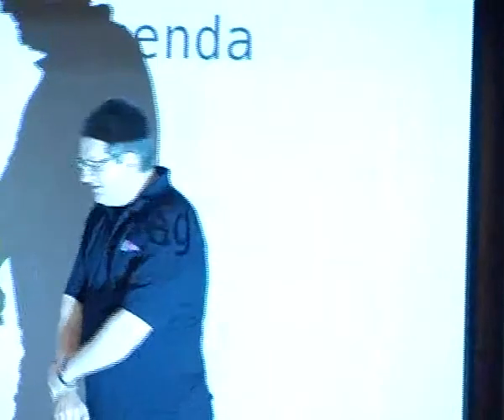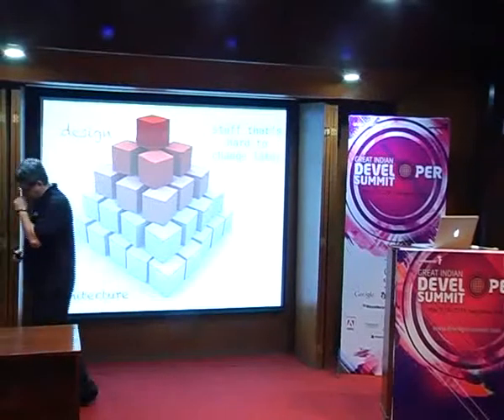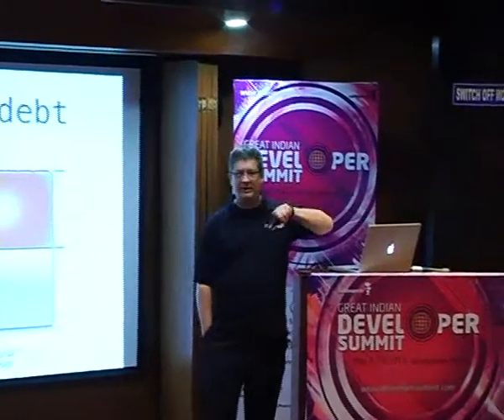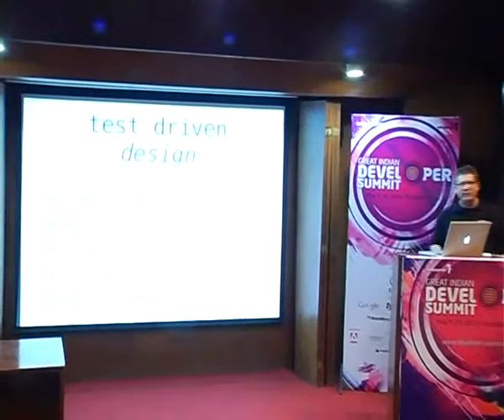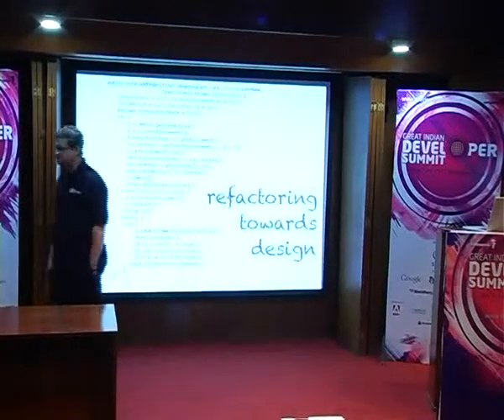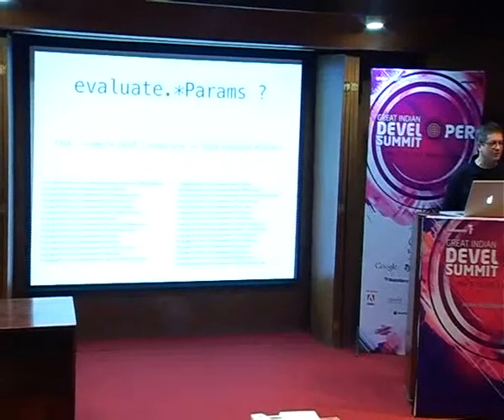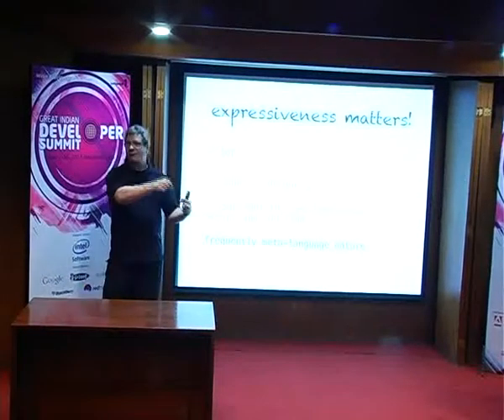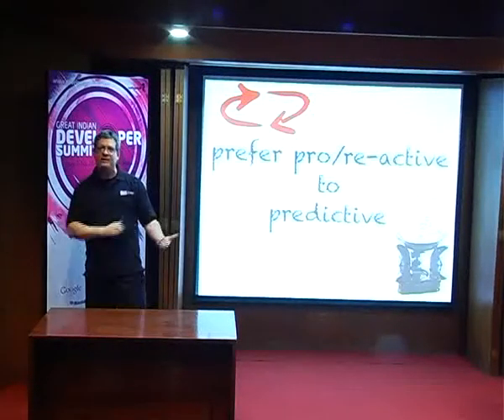Emergent Design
Speaker: Neal Ford

This session describes the current thinking about emergent design, discovering design in code. The hazard of Big Design Up Front in software is that you don't yet know what you don't know, and design decisions made too early are just speculations without facts. Emergent design techniques allow you to wait until the last responsible moment to make design decisions. This talk covers four areas: emergent design enablers, battling things that make emergent design hard, finding idiomatic patterns, and how to leverage the patterns you find. It includes both proactive (test-driven development) and reactive (refactoring, metrics, visualizations, tests) approaches to discovering design, and discusses the use of custom attributes, DSLs, and other techniques for utilizing them. The goal of this talk is to provide nomenclature, strategies, and techniques for allowing design to emerge from projects as they proceed, keeping your code in sync with the problem domain.